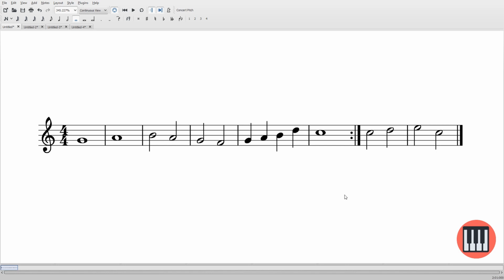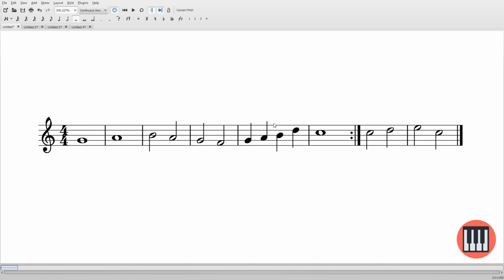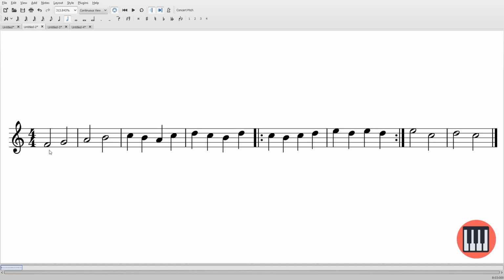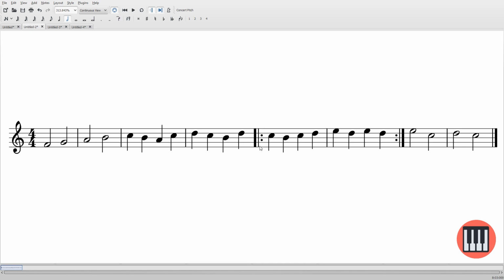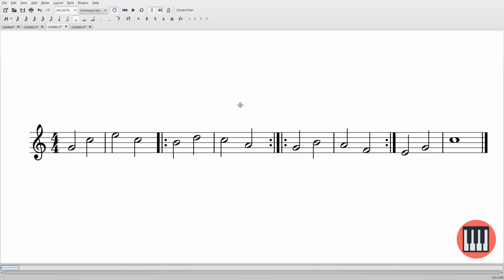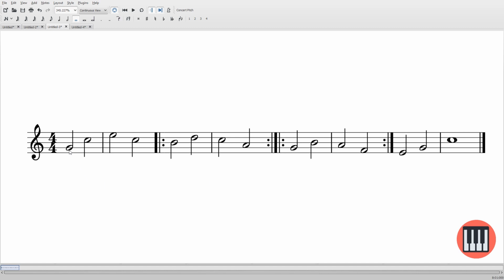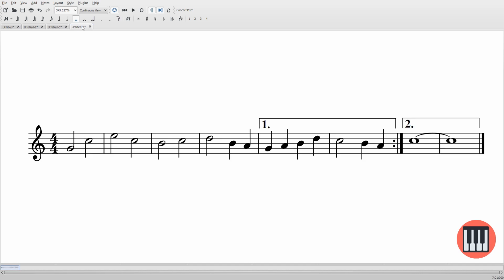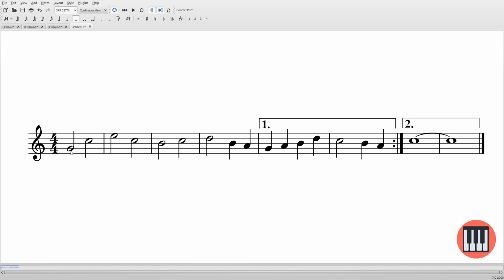What are Repeats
In this Quick Grab we look repeats and common usages of them.